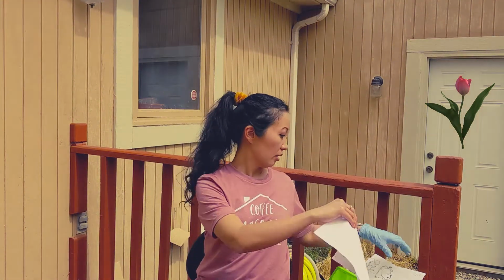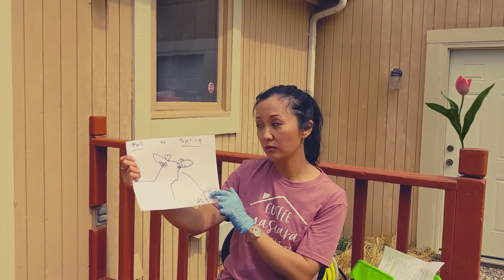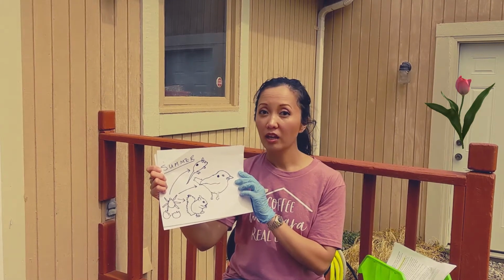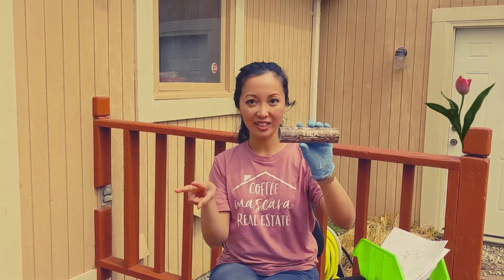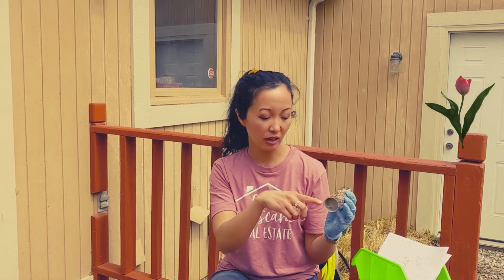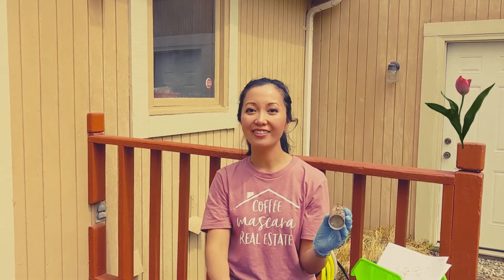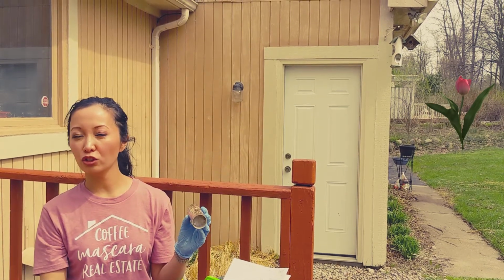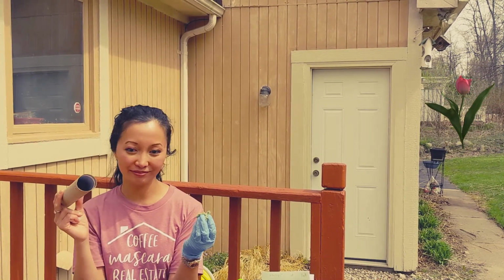Happy Spring: Tick Tube Time!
Fritzie Funni (Fun-eye), a real estate agent and Brighton resident, talks about using tick tubes to prevent Lyme disease. Find out what, when, where, and how to use tick tubes. Check this NPR article on latest research on fighting ticks